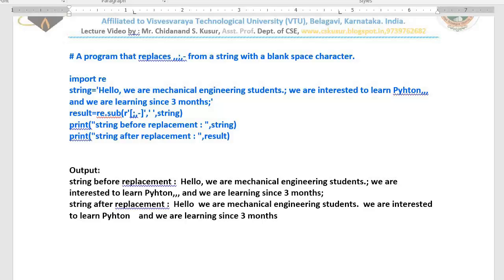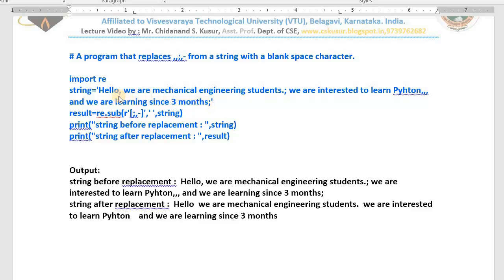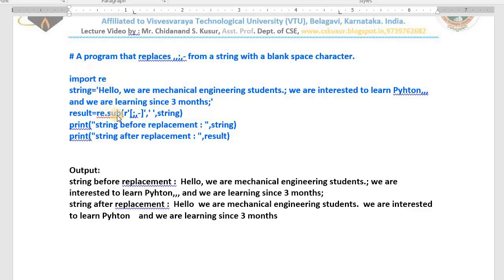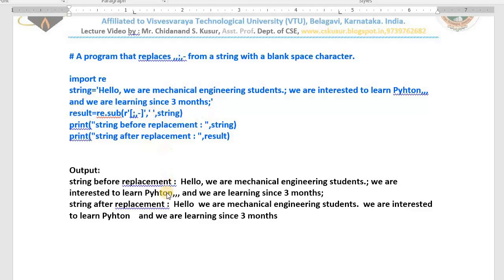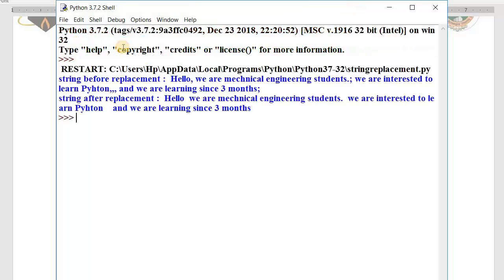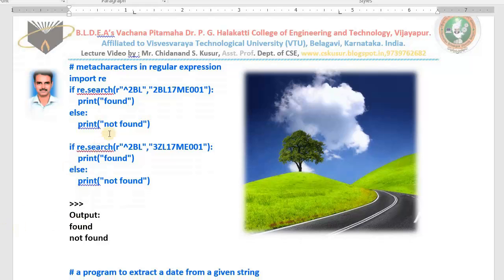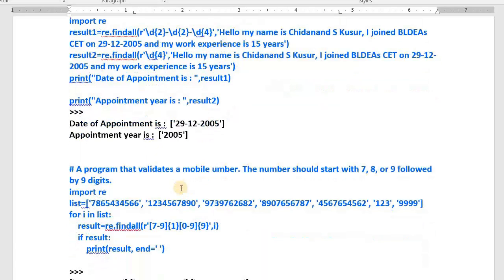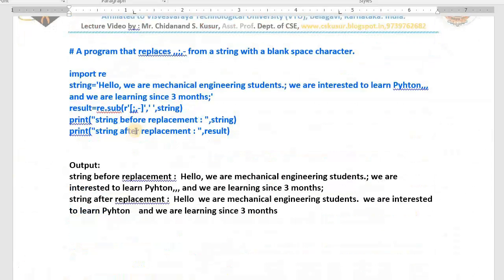replace symbols with blank space by regular expression